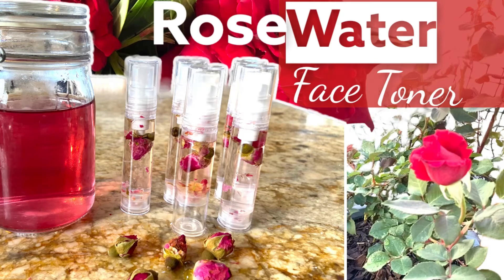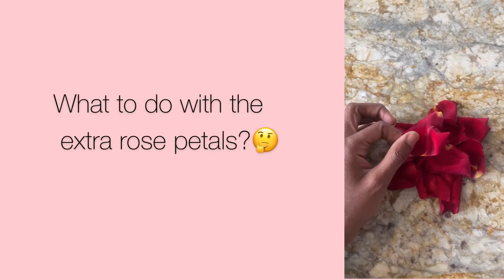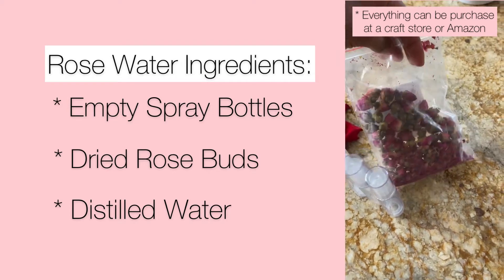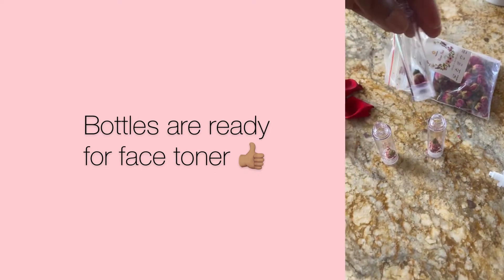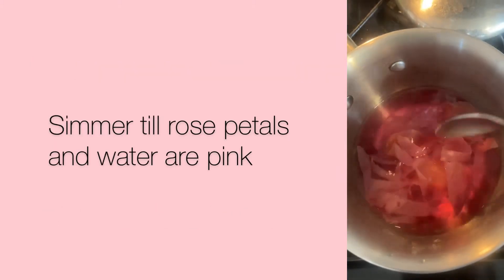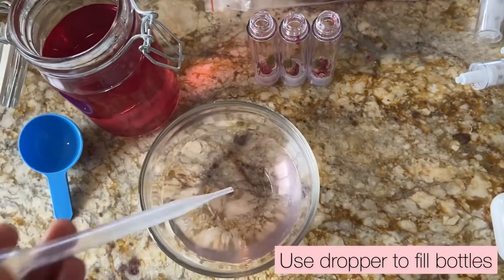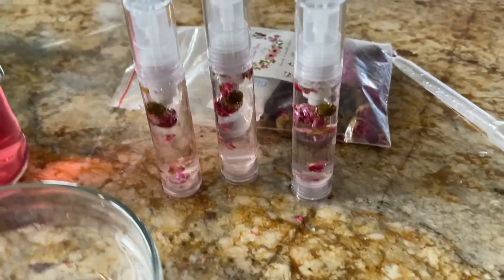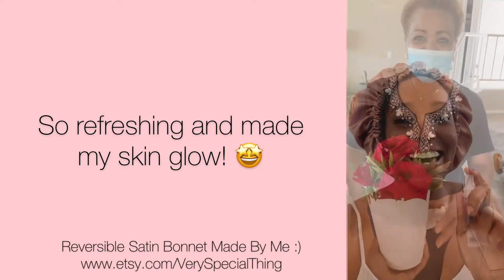Rose Water Face Toner | Easy DIY Tutorial | All Natural Skincare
In this video I show you how to make rose water and rose water face toner. So easy you only need 2 ingredients!

1. Cleaned fresh roses
2. Filtered Water

I hope you enjoy and let me know if you made some for yourself :)

The satin bonnet that I'm wearing is made by me go visit my Etsy shop for cute accessories!

Musician: @iksonmusic